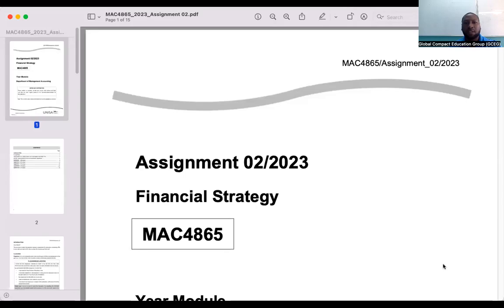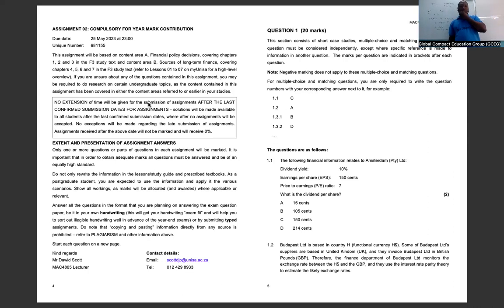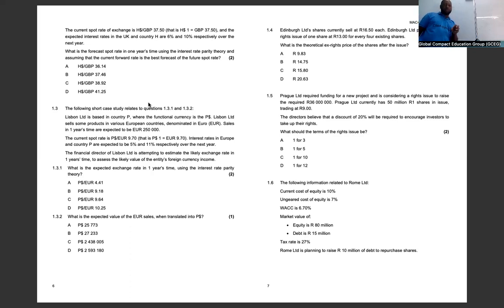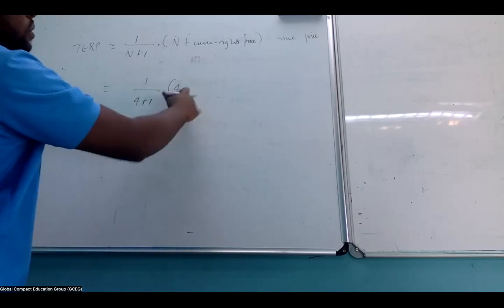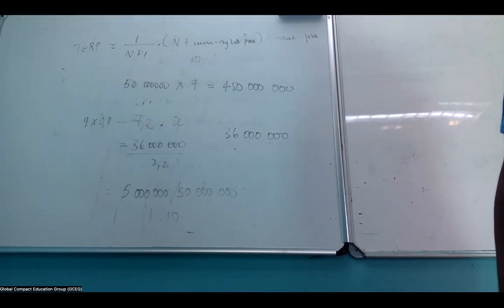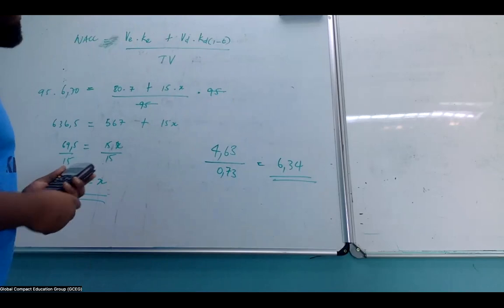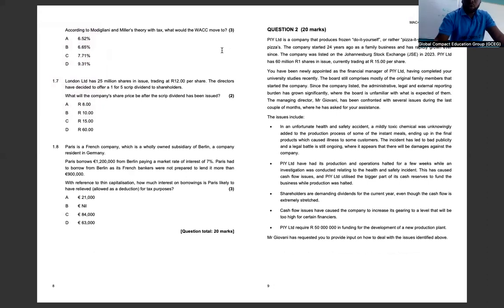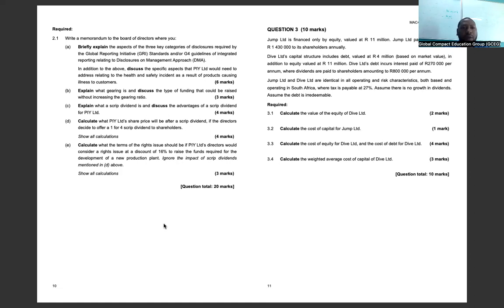Assignment 2 MAC4865 2023 part 1